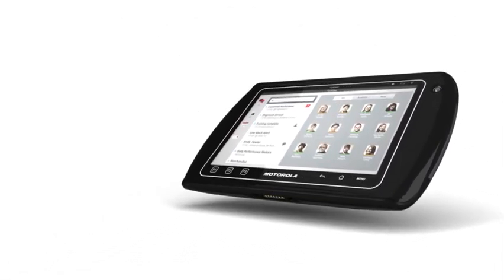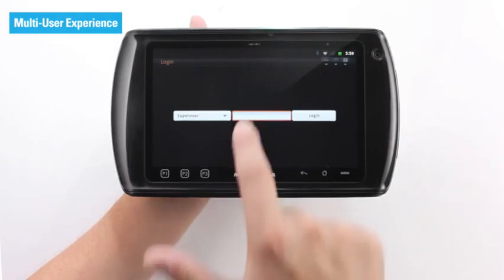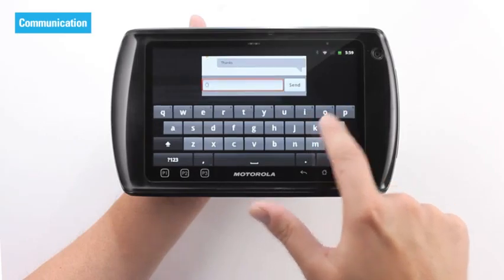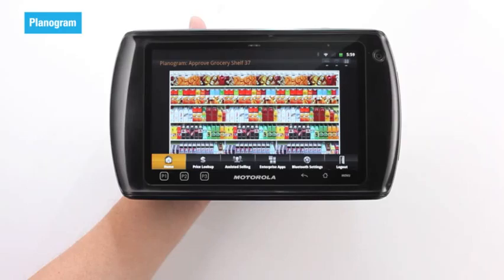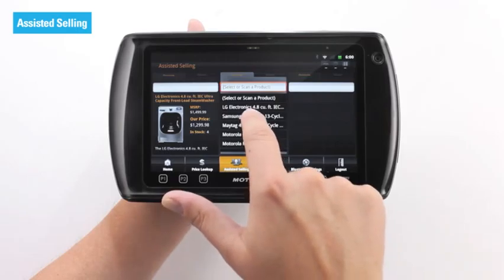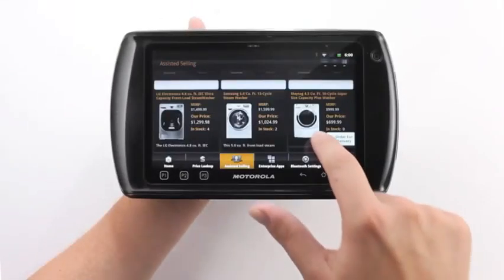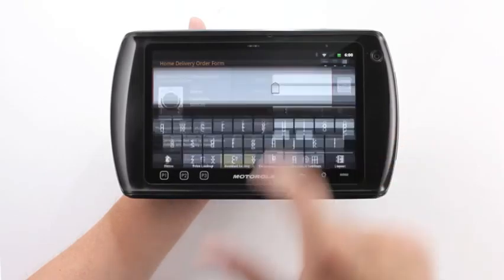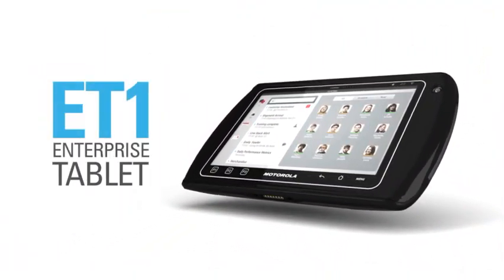ET1_Application Android fortified for the enterprise. Tablet barcode scanner